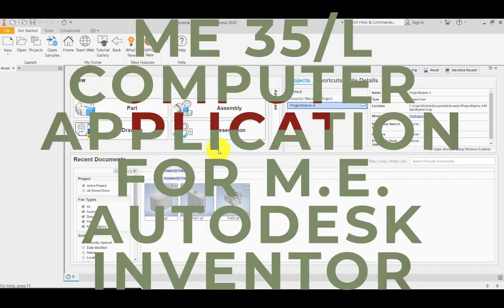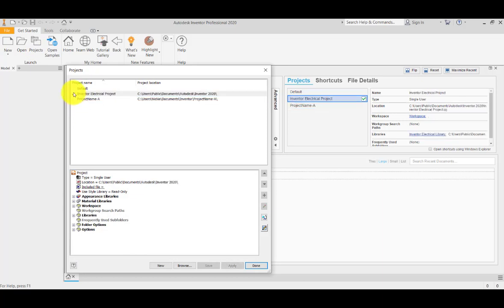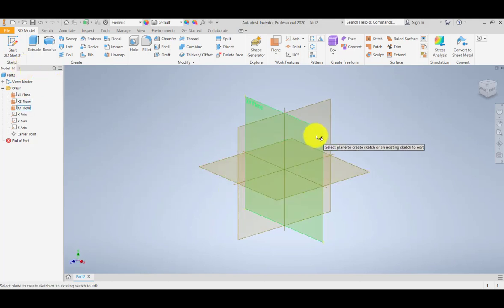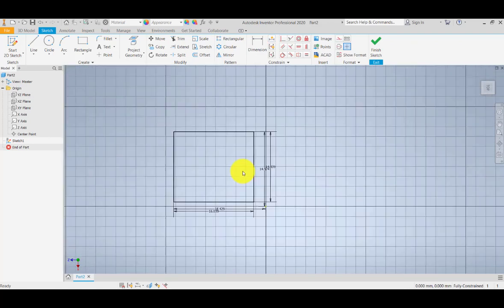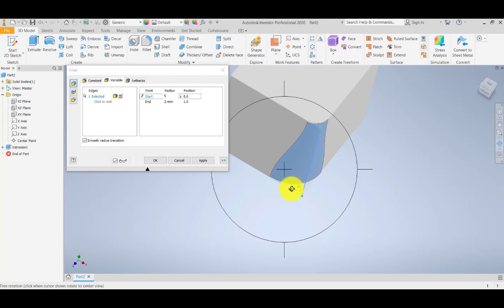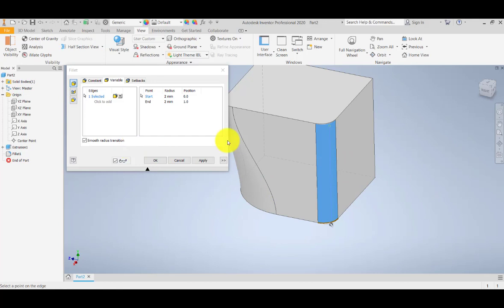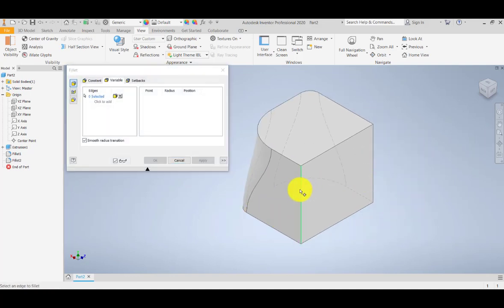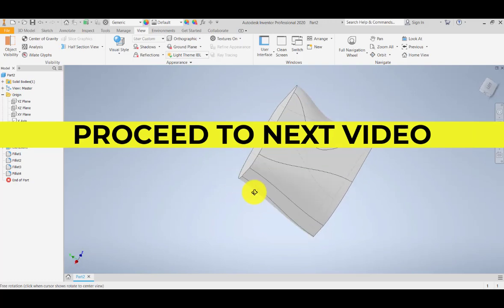COMPUTER APPLICATION FOR M.E. EXPLORING ADVANCE FILLET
AUTODESK INVENTOR - ADVANCE FILLET